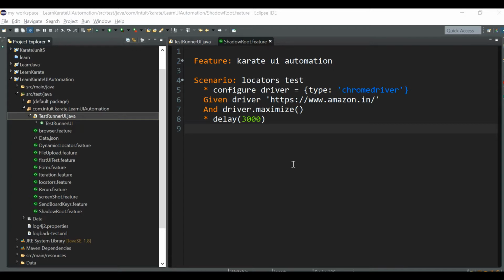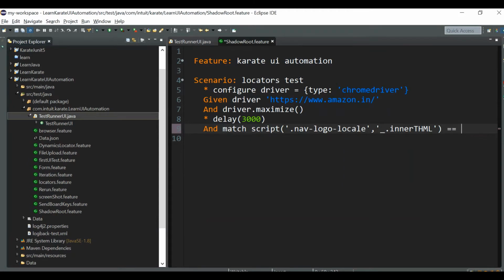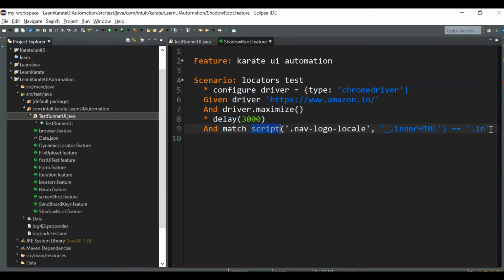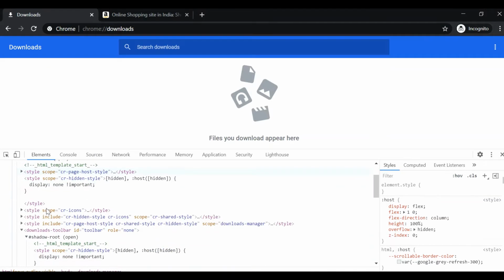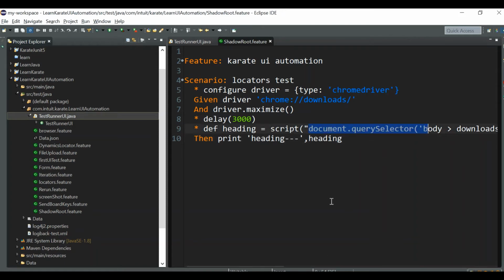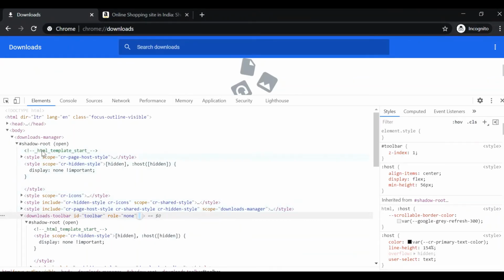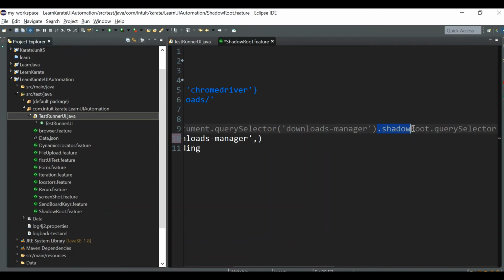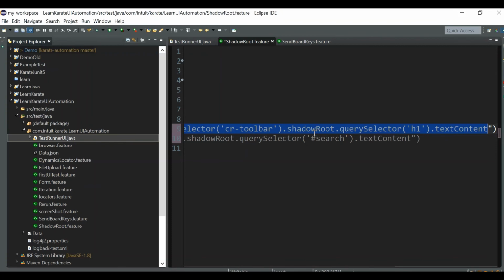08 - script() method in Karate Framework| Handling ShadowRoot tree elements in Karate | Shadow DOM